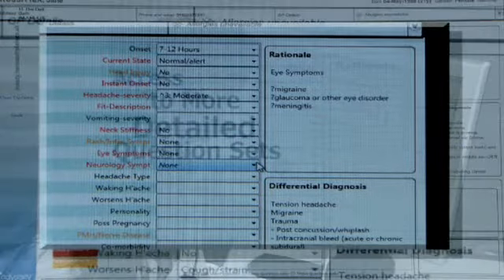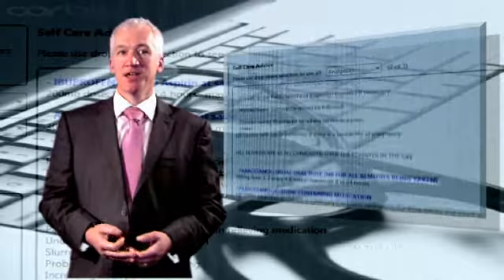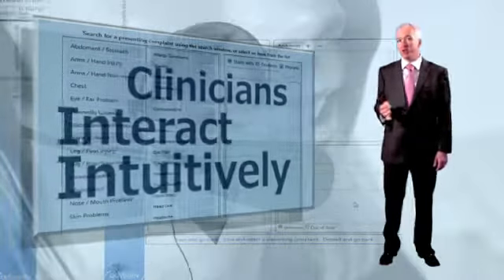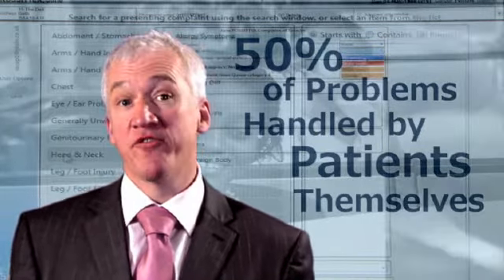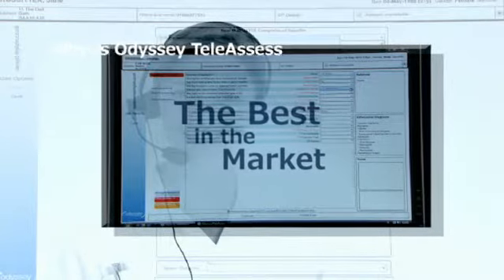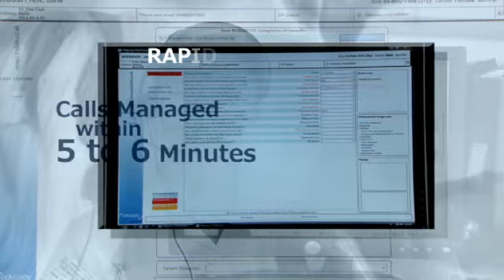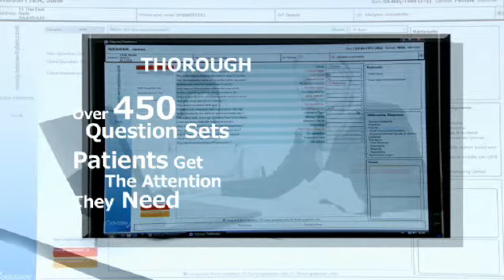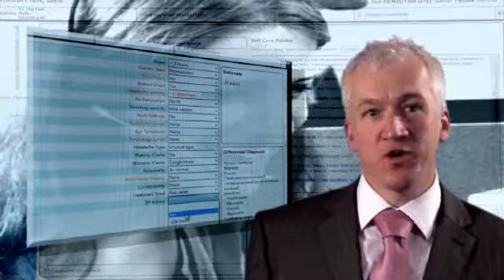Odyssey Clinical Decision Support - Part 1